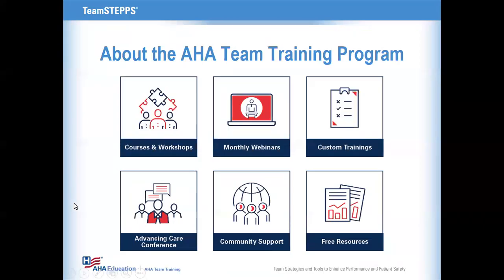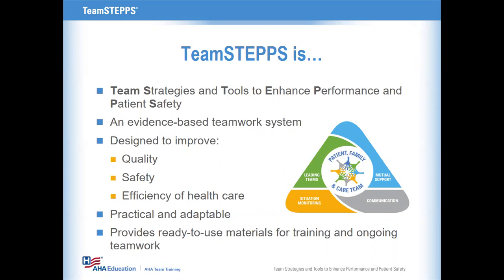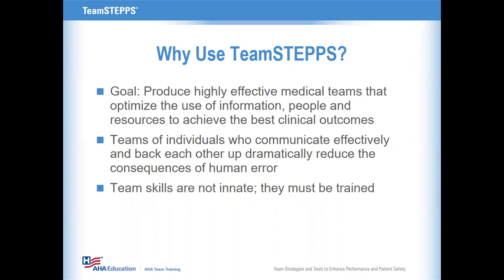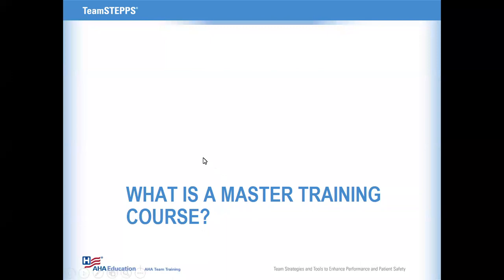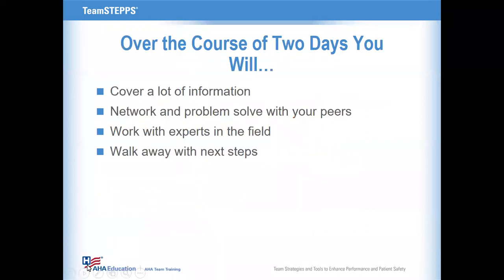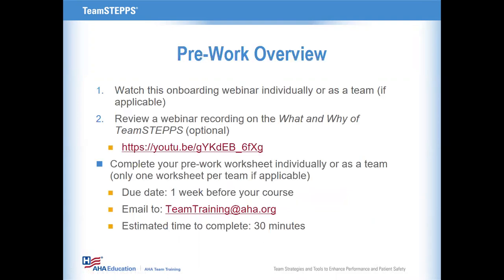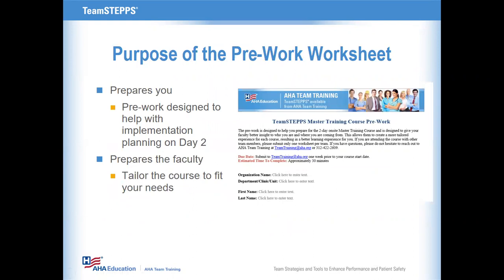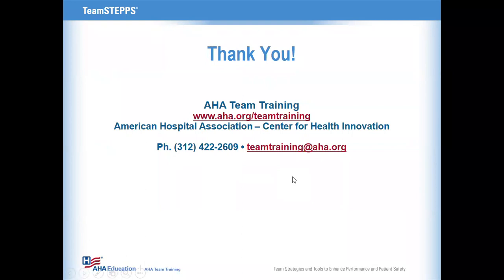AHA Team Training TeamSTEPPS Master Training Course Onboarding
This webinar will give an introduction to TeamSTEPPS and provide details about how to plan for, and what you expect from, our TeamSTEPPS Master Training Course.